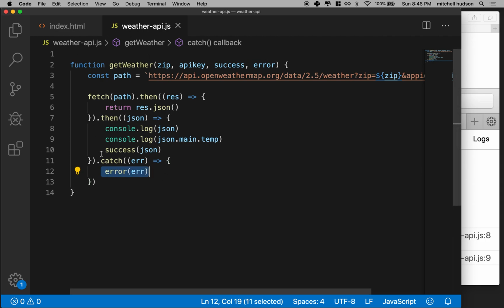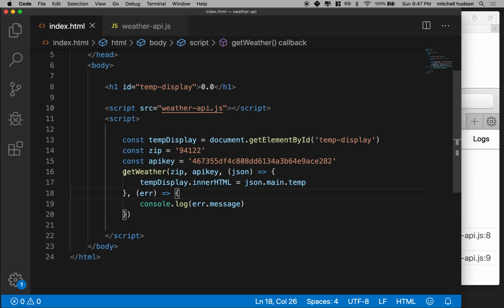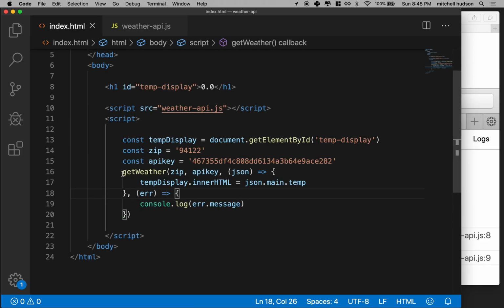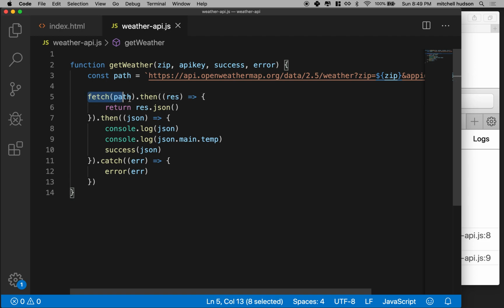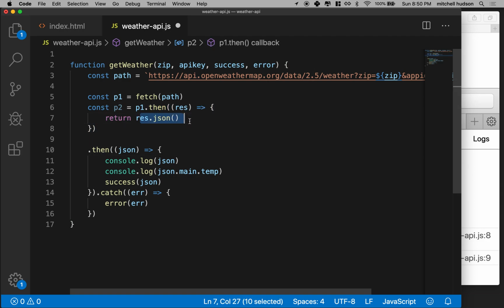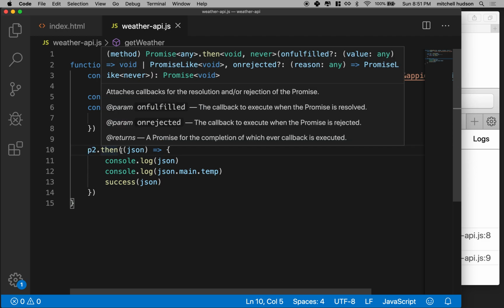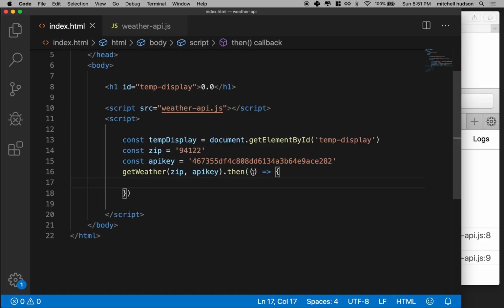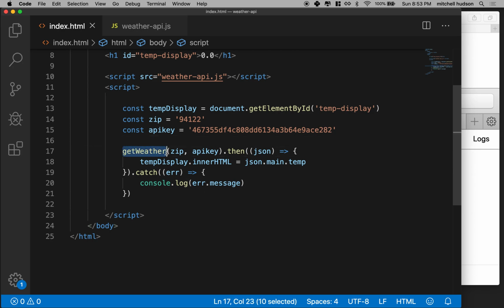03 Weather API Lib Promise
This video looks fetch() and Promise. You'll use a Promise to handle the data returns from OpenweatherMap.